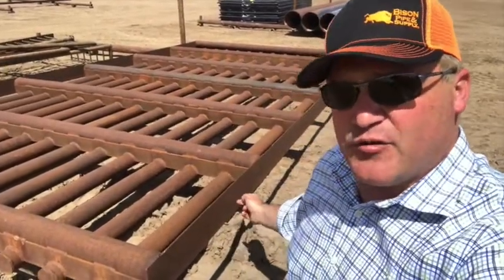Bison Tough Cattle Guards!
Our Bison Tough cattle guards are specifically designed for tough use and longevity for any farmer!